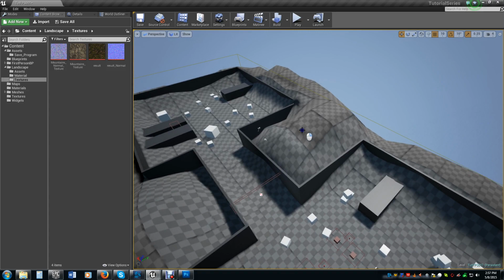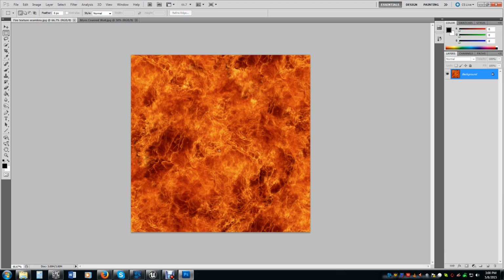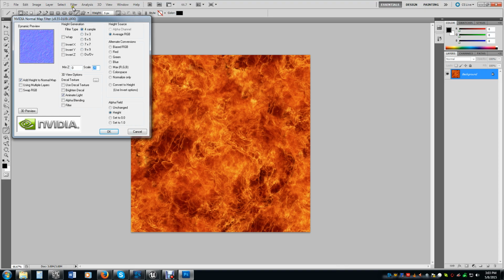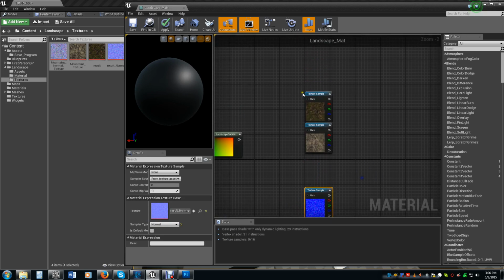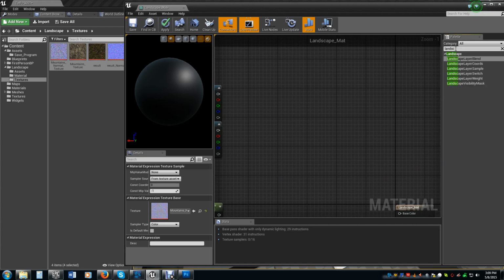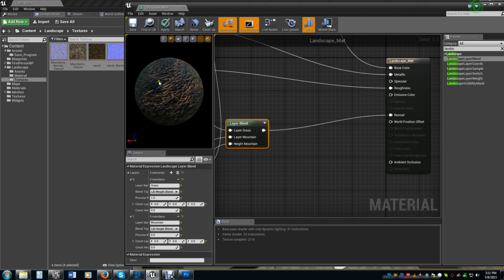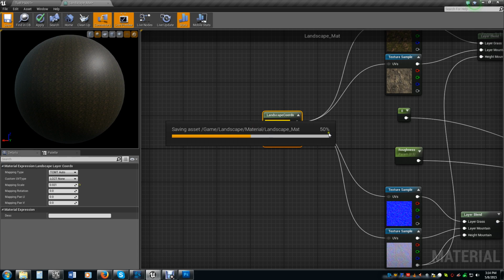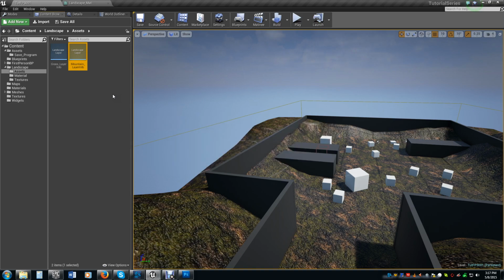Terrain UE4 Tutorial 002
In this video we cover some Material texturing and get our terrain ready for painting.